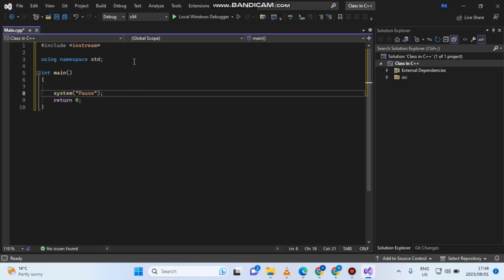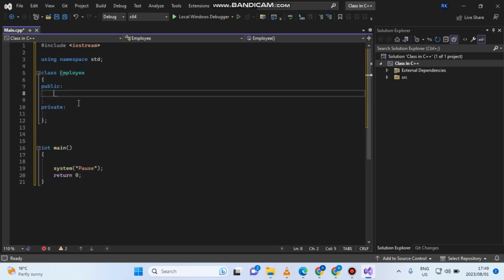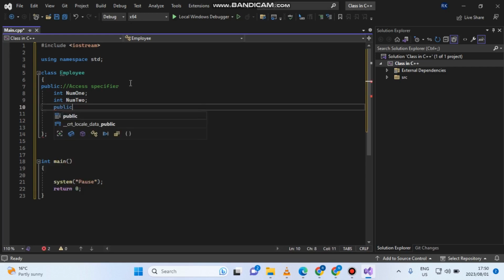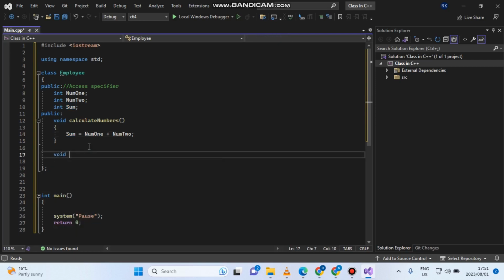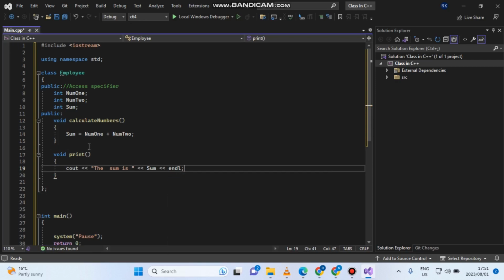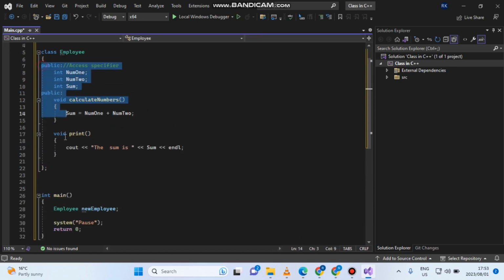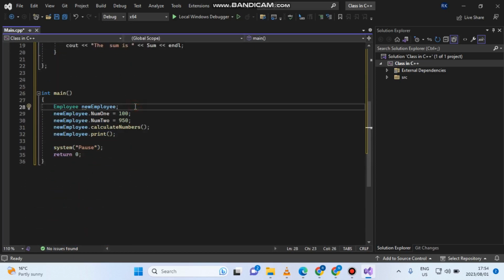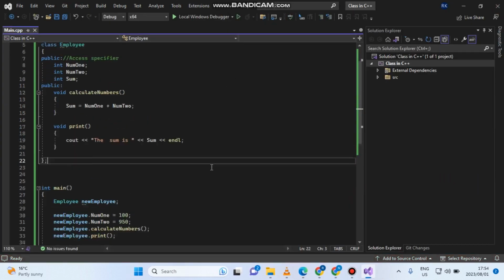30 Classes in C++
Welcome to Nogan Army. Enjoy the video on Class in C++.